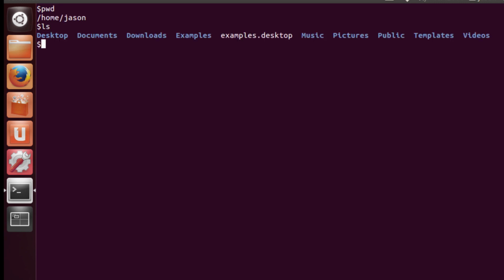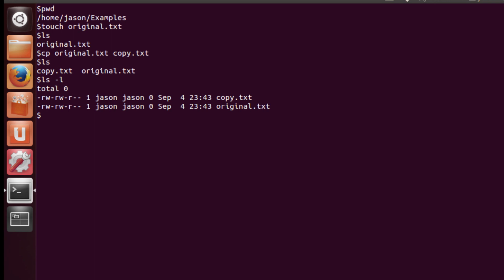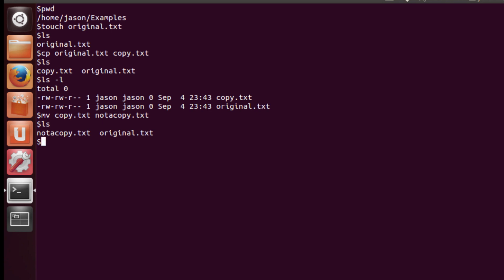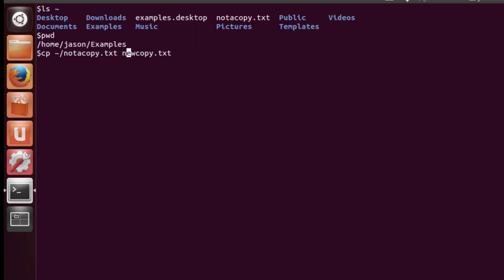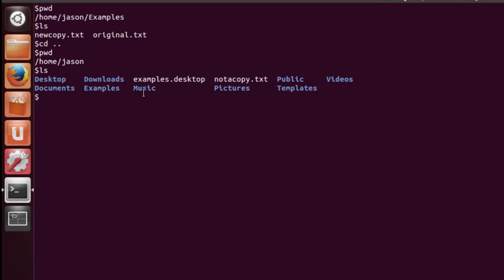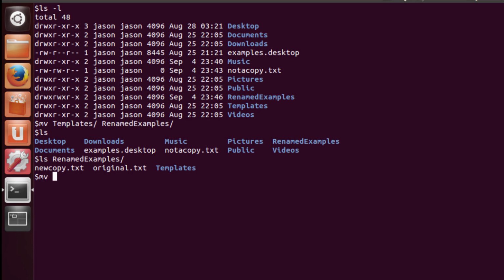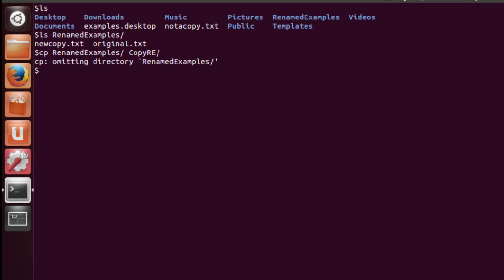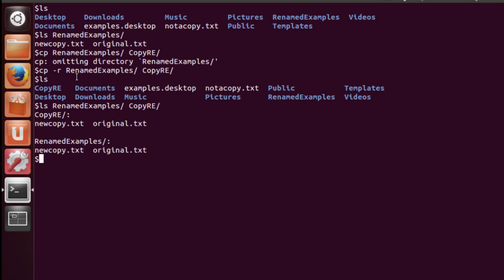Moving and Copying Files and Directories in Linux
Covers the mv and cp commands.